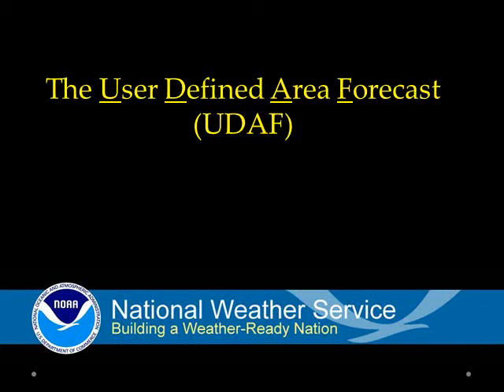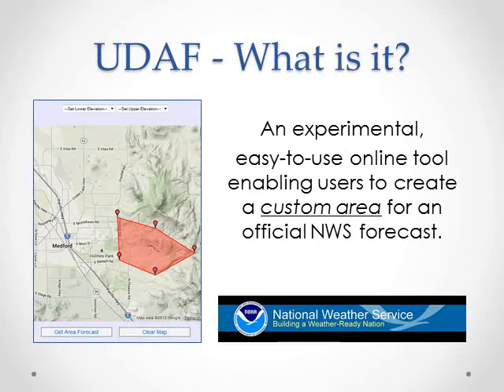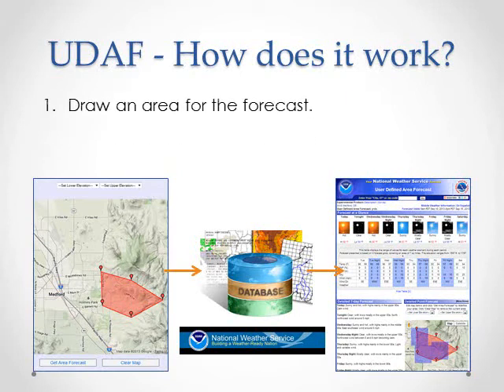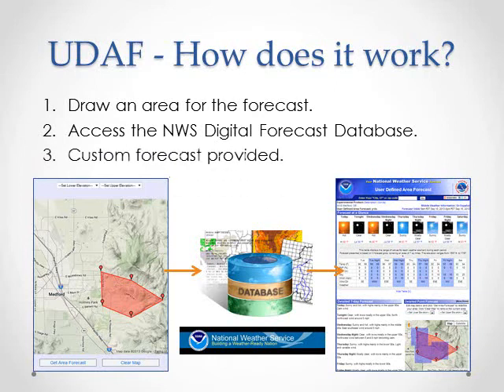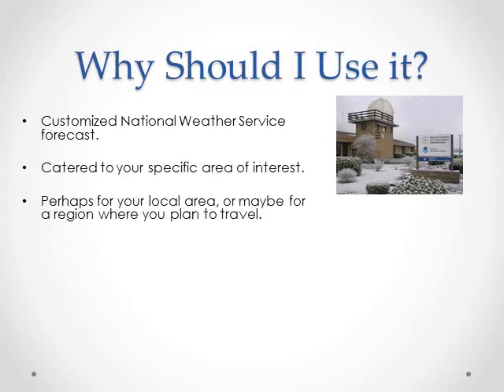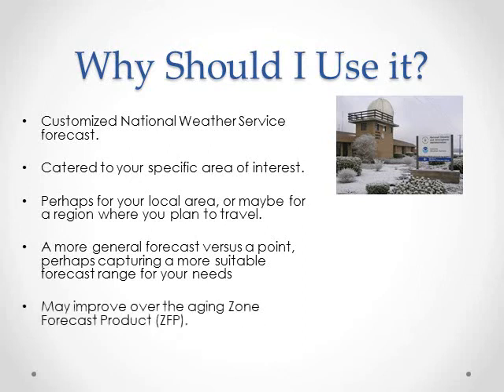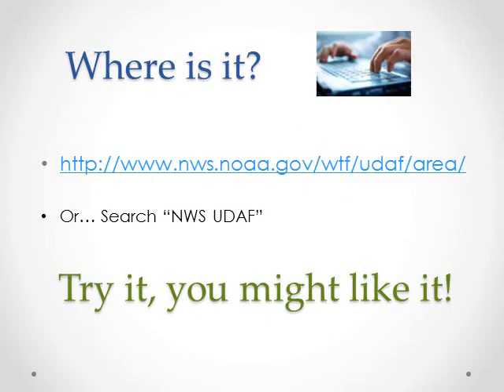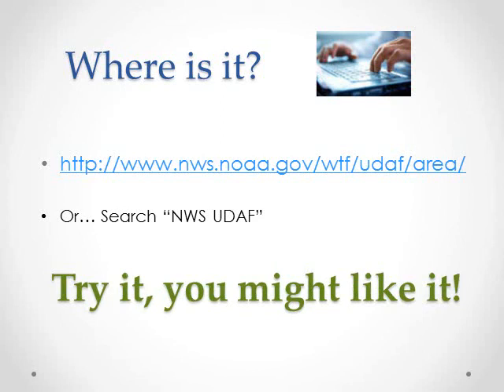National Weather Service User Defined Area Forecast (UDAF)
A brief description of the UDAF.